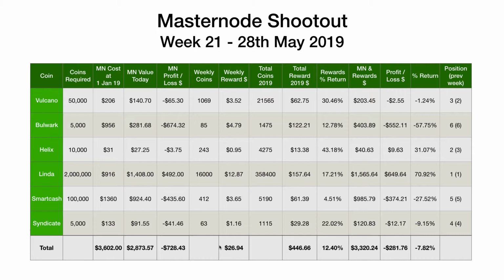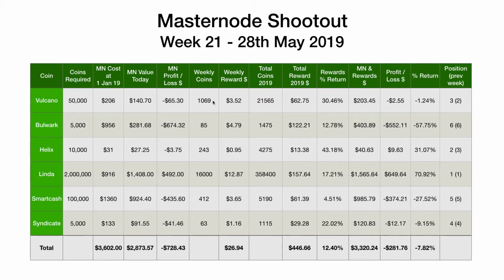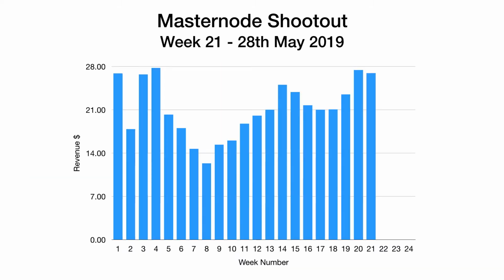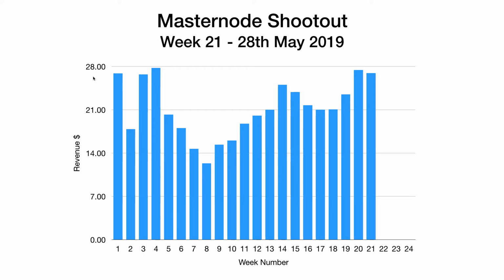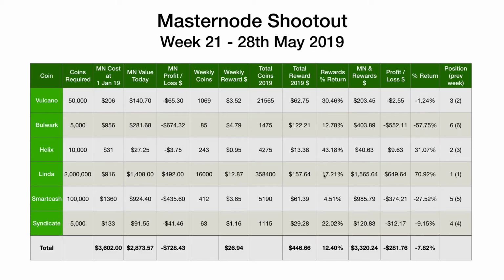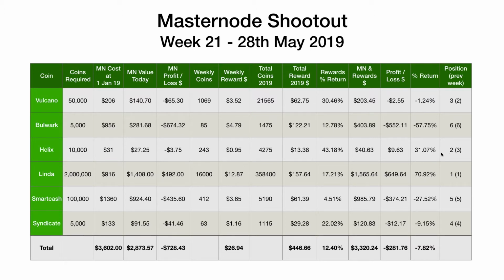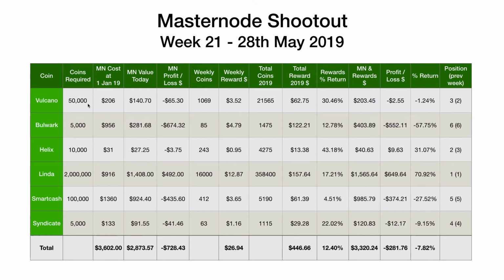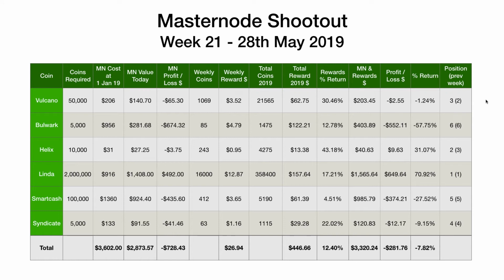Masternode Shootout Week 21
Welcome to the latest update video in my masternode shootout series for 2019. Congratulations to Linda which has maintained its number one position for another week and also to Helix which has jumped back up to number two. The massive pump on Vulcano over the last couple of weeks is over now, hopefully you took advantage of it to take some profits. A solid week this week with no issues to report. Do you think these six masternodes will be making $100 a week consistently by the end of the year?

Results (Week 21 - 28th May 2019)

Vulcano - 1069 coins - $3.52
Bulwark - 85 coins - $4.79
Helix - 243 coins - $0.95
Linda - 16000 coins - $12.87
SmartCash - 416 coins - $3.65
Syndicate - 63 coins - $1.16

Total = $26.94